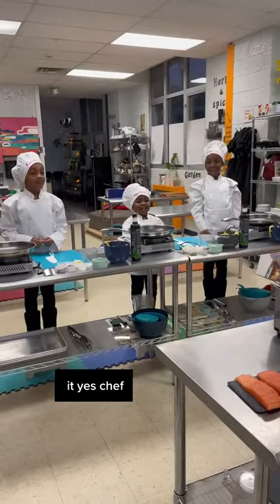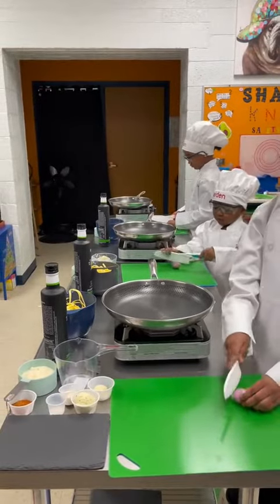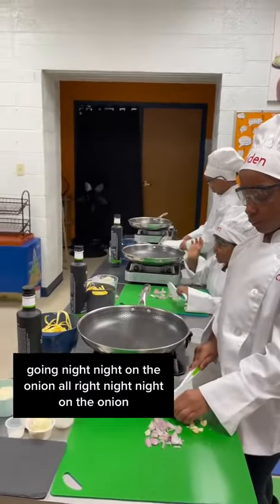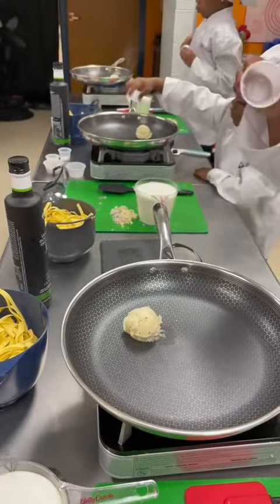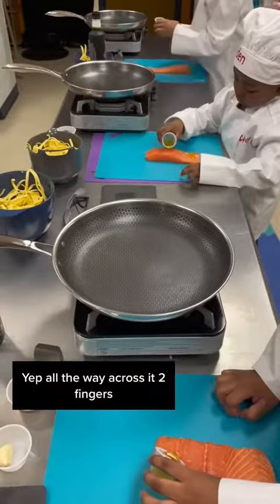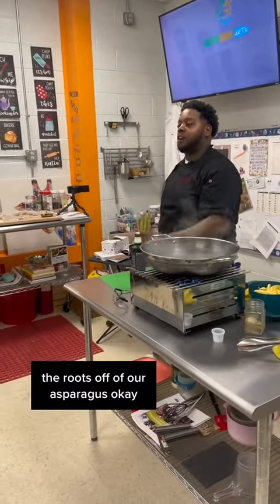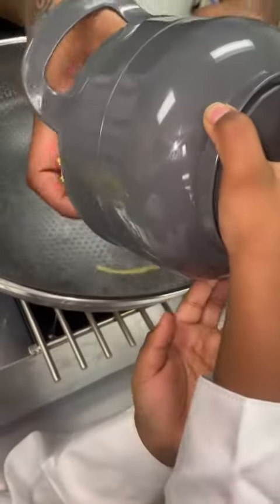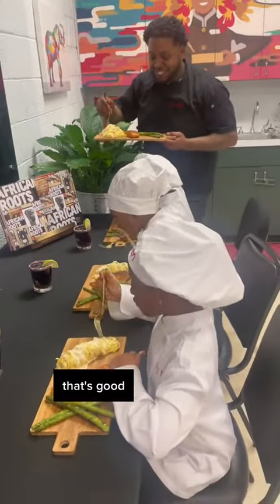We cooked with a real chef😀